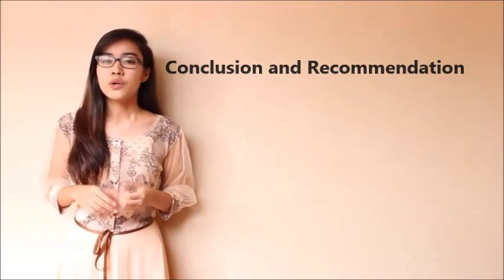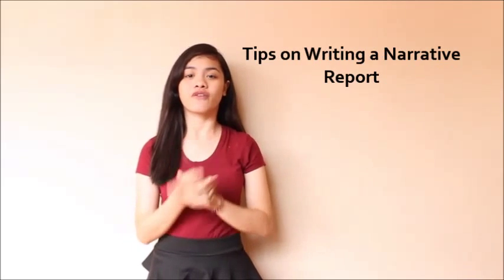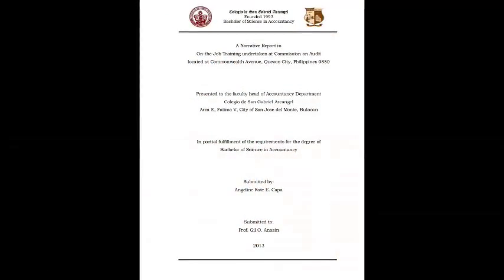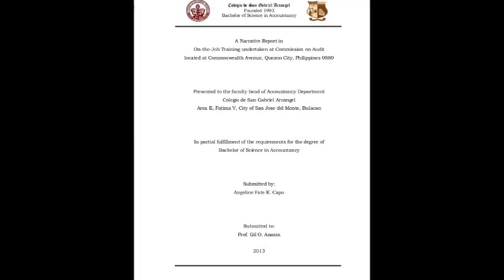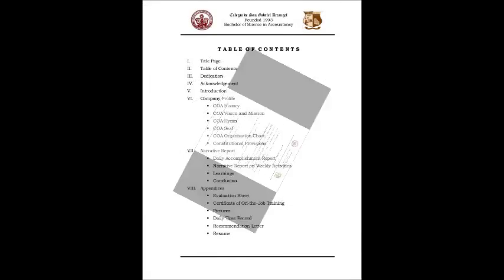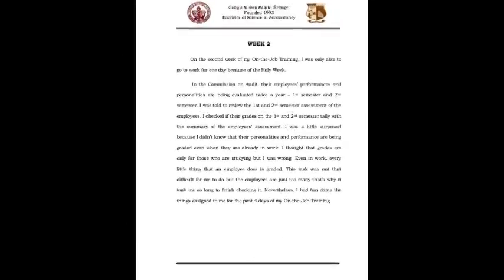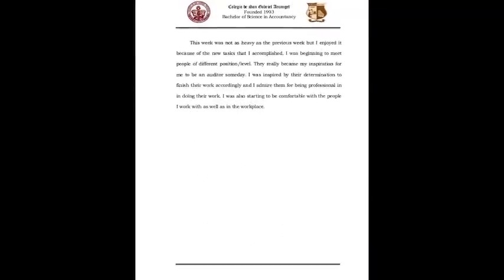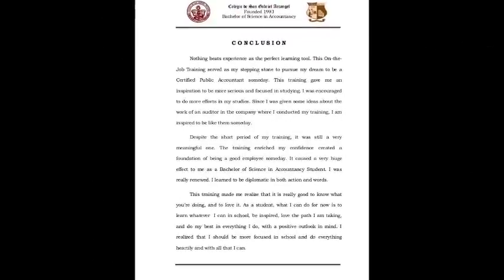Narrative Report (BSBA FTM III-3)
Sangle, Marjorie
Reformina. Ivan Kim
Juruena, Jessica
Cano, Ariel
Adan, Franceska